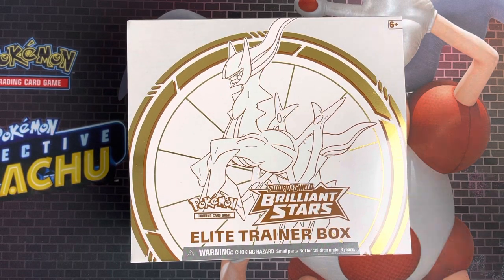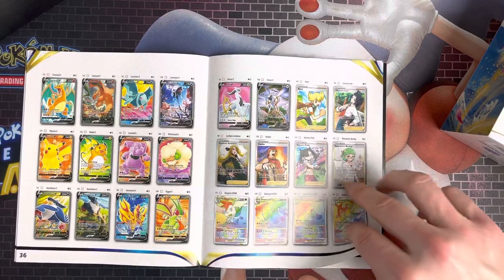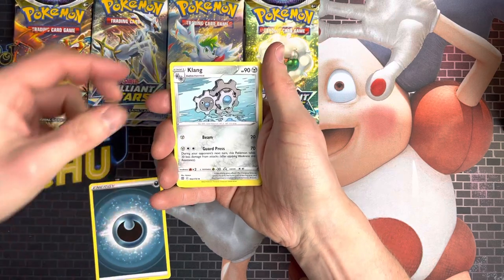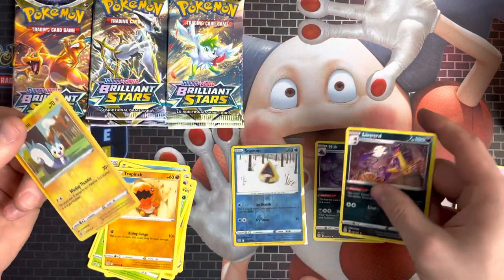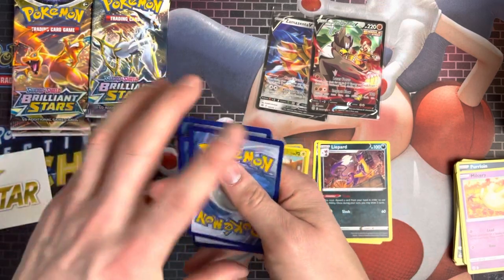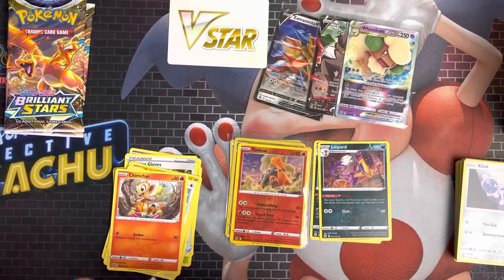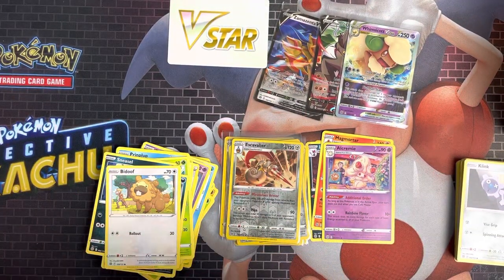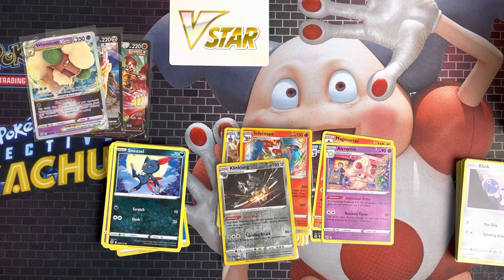Brilliant Stars SWSH09 Elite Trainer Box Pokémon TCG Pack Opening with free Code Cards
My first packs from the Brilliant Stars set 🤞